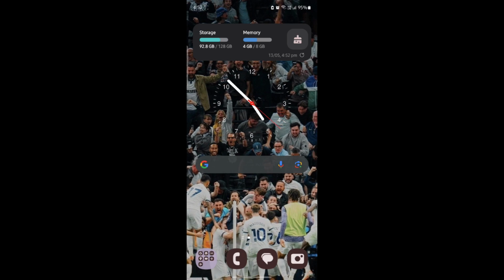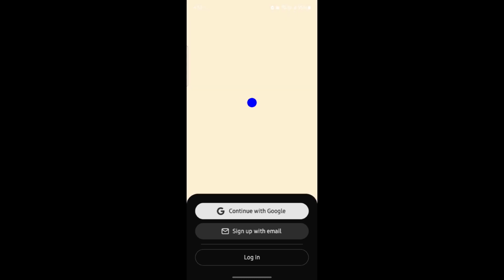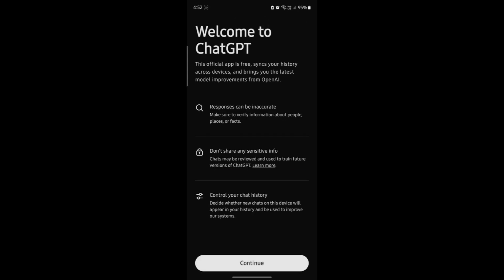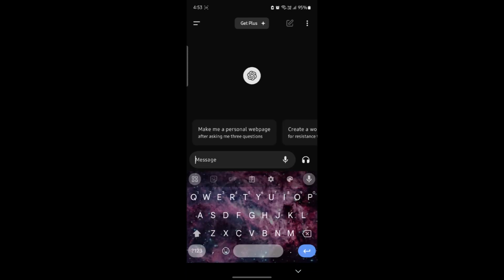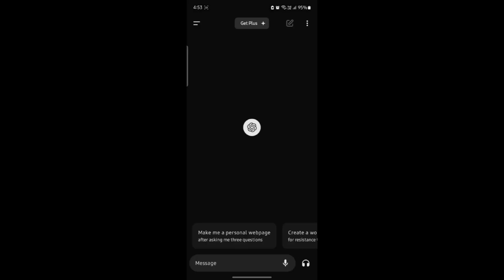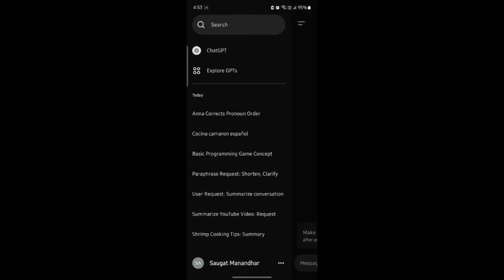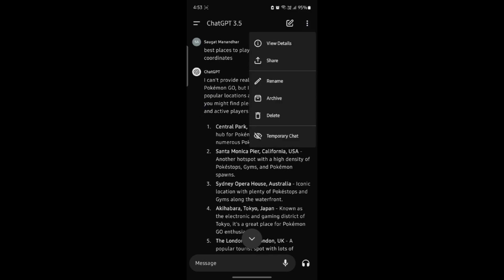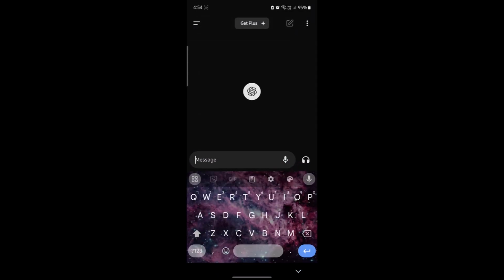How to Use ChatGPT on Mobile 2024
In this video, we’ll guide you through the steps to access and use ChatGPT on your mobile device. Watch now to learn how to use ChatGPT on your mobile phone!